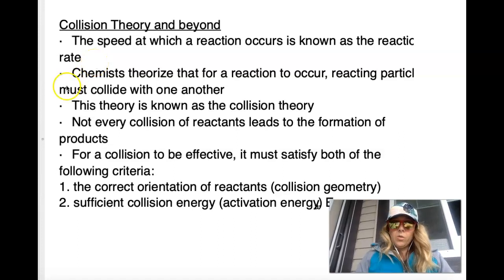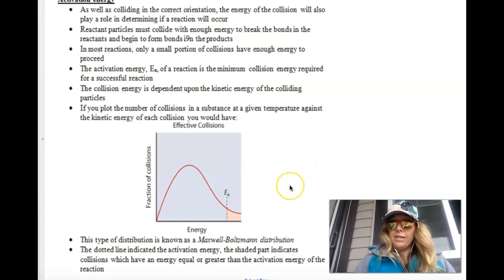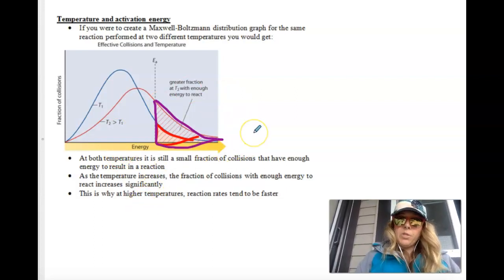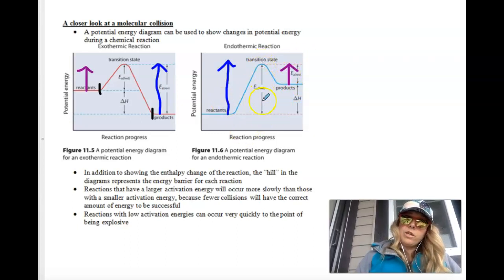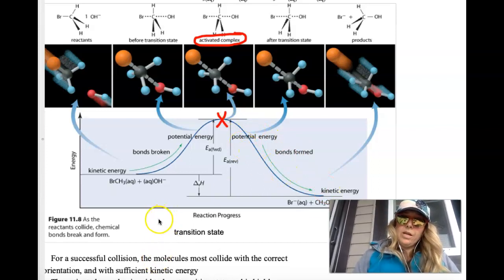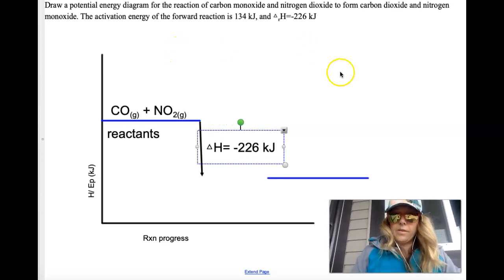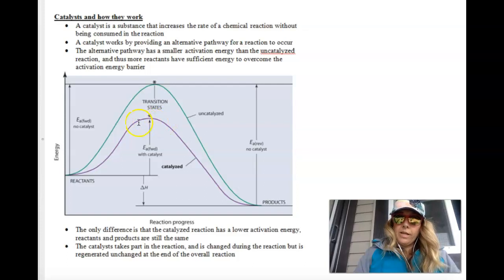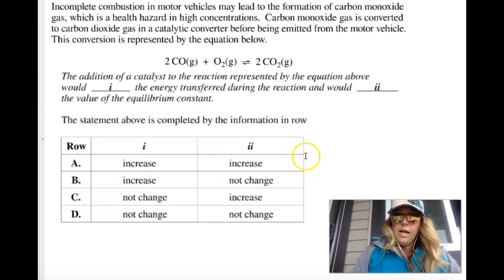Collision Theory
This video discusses collision theory.